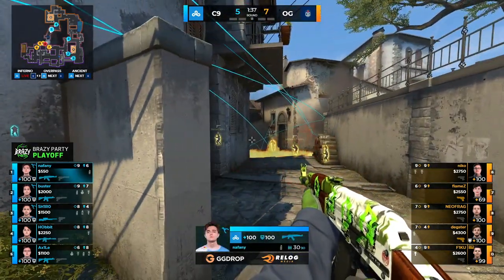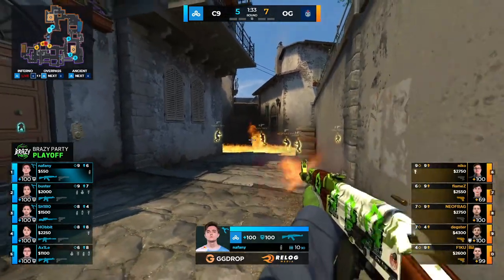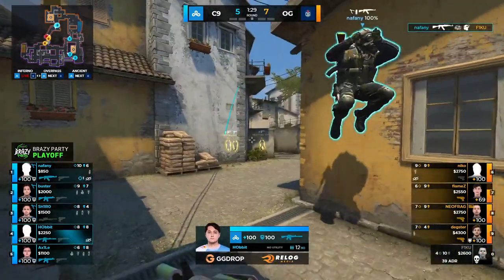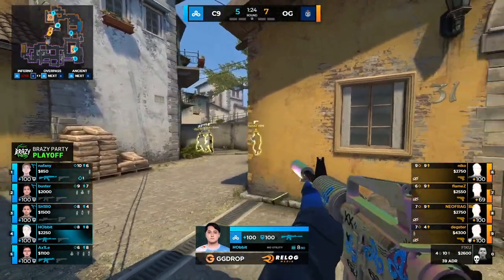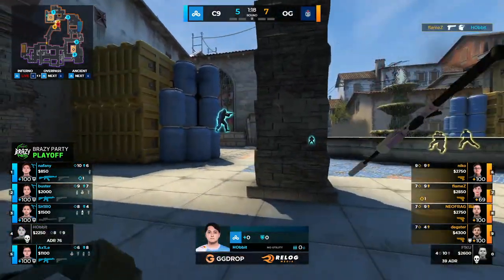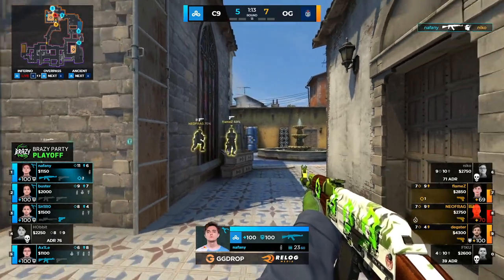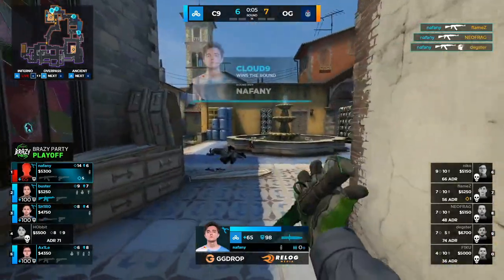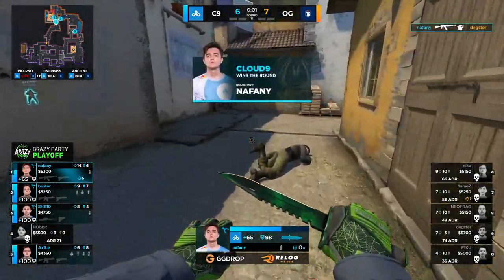kill move, kill move, spray....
In this CS:GO highlight we are showcasing one of the best plays from this csgo match.

We are also uploading daily highlights in the form of youtube shorts of the best plays in the game, best clips, best frags, csgo pro highlights.

Our focous are the best players in the world like: s1mple, NiKo, NAF, electronic, EliGE, B1T, dycha, Jabbi, huNter-, m0NESY, ZywOo, chopper, Twistzz, Krimbo, magixx, YEKINDAR, Perfecto, Patsi, nitro, s1ren, and much more.

We want to feature the best plays from the best tier 1 and tier 2 teams in the world such as G2, Heroic, FaZe, Liquid, Outsiders, Natus Vincere (NaVi), Vitality, MOUZ, FURIA, OG, fnatic, Cloud9, Spirit, BIG, Astralis and more.

And a lot of clips from the ESL tournaments, BLAST Premier, and all the Major tournaments.